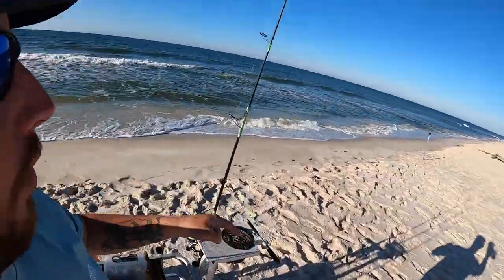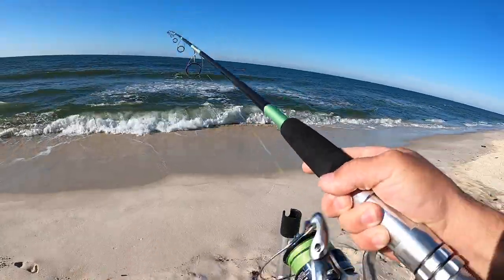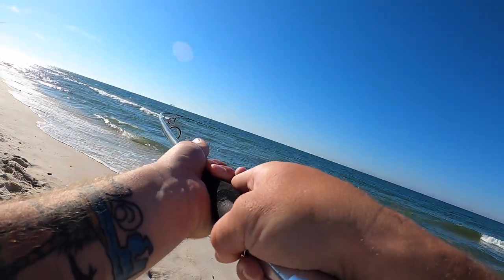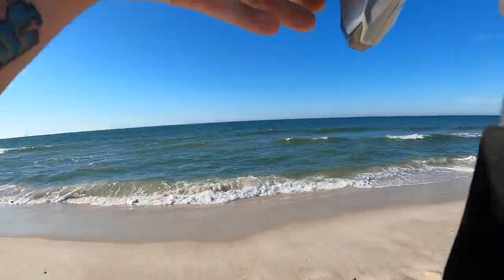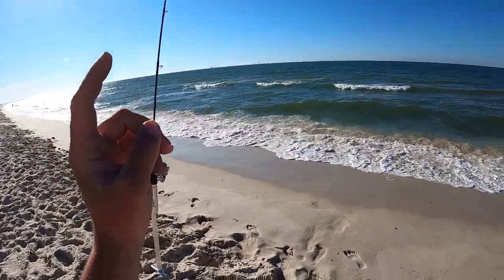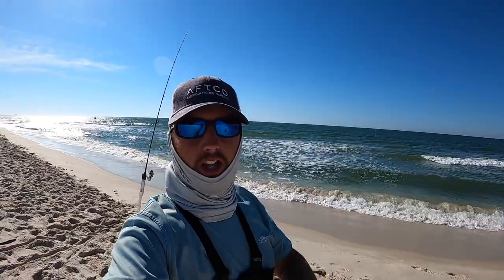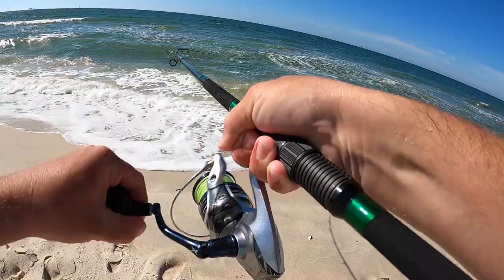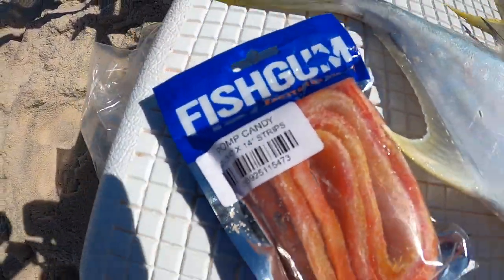SUCCESSFUL Beach Fishing Tips for Gulf Shores, AL